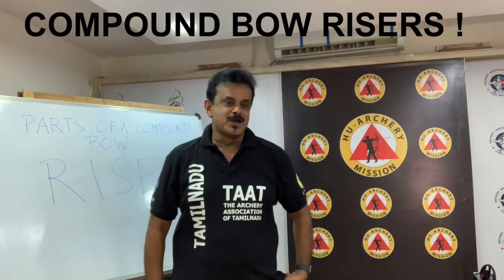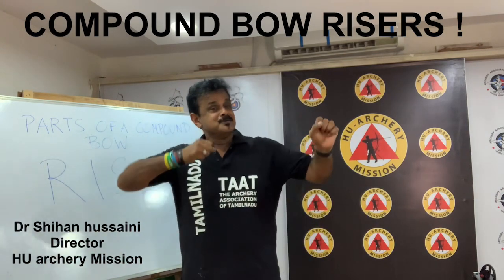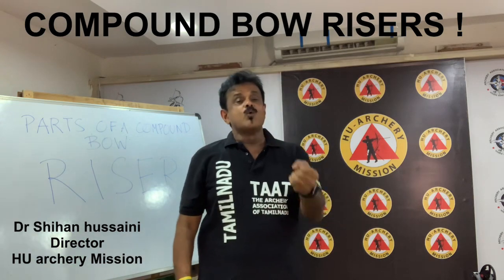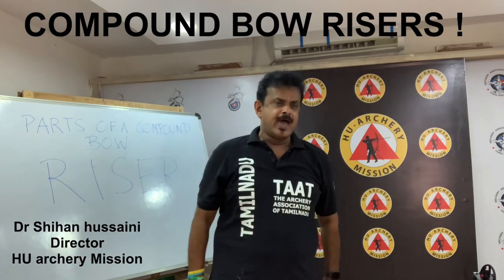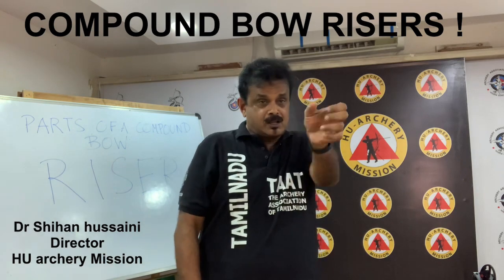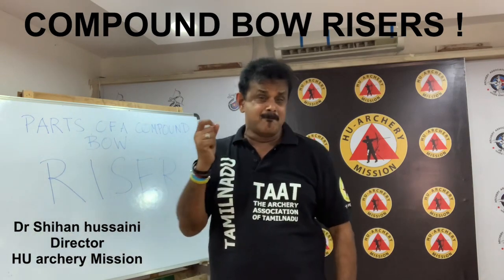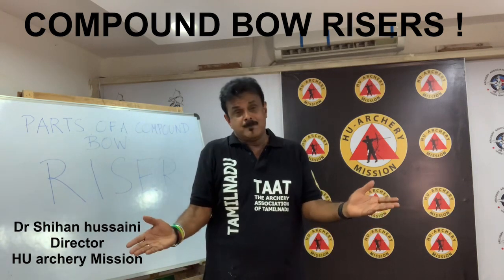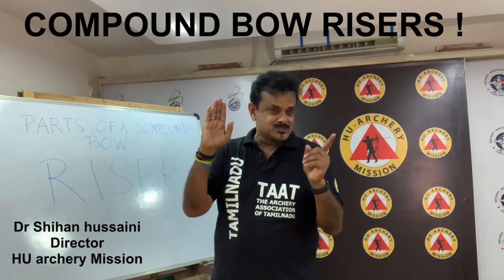RISERS IN A COMPOUND BOW - level 2 - Dr Shihan hussaini